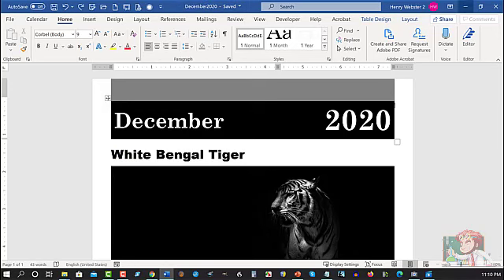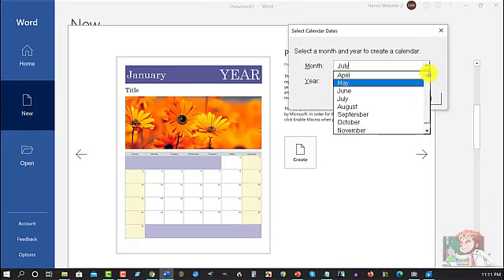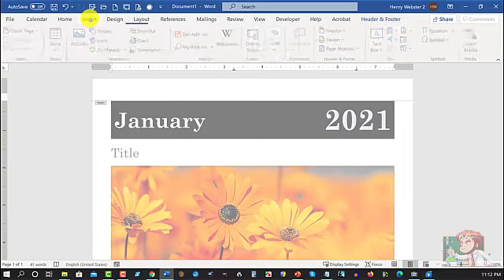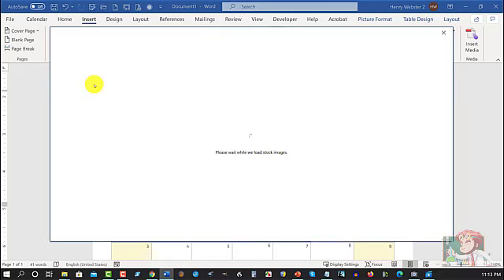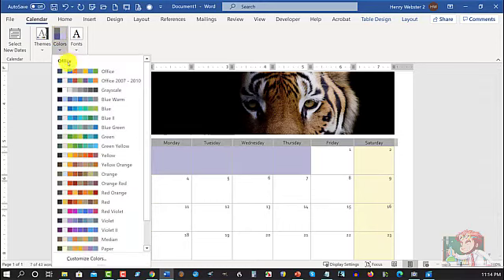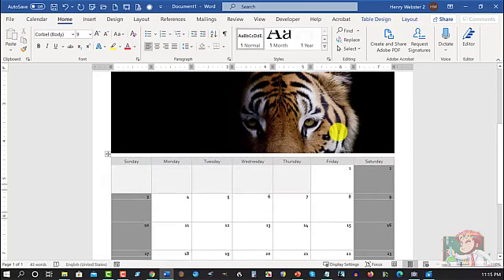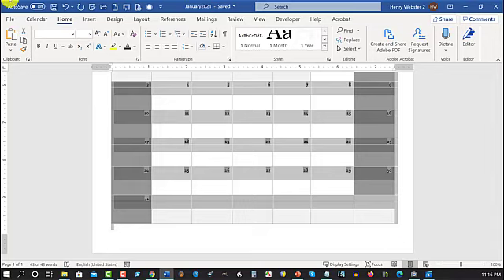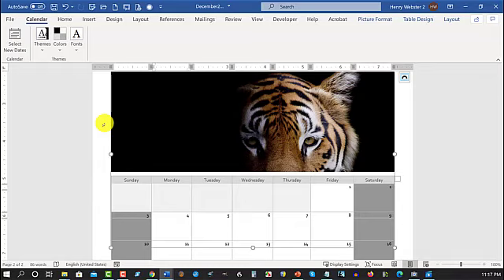Make Money Online From This One Strange Tip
In this video, we will be speaking about creating products from Calendars. I will even show you a quick and easy way to do this.
if you would like to learn how to make money with YouTube then check this out